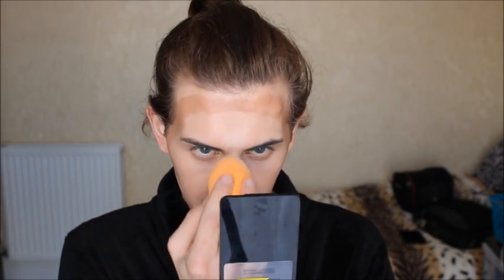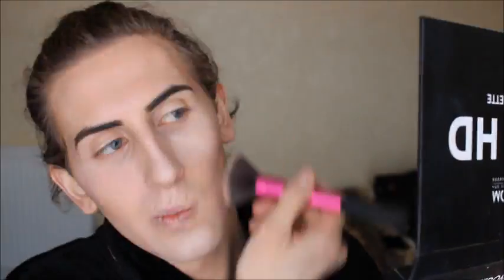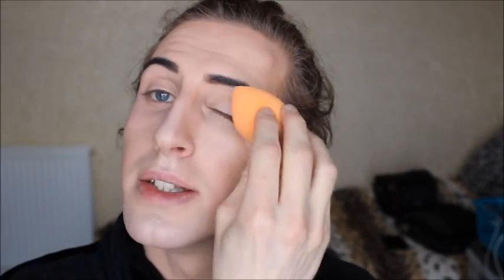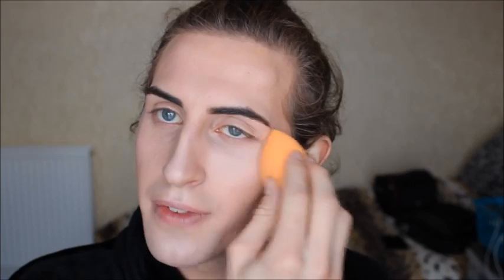NEW L'OREAL INFALLIBLE SCULPT COLLECTION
l'oreal infallible sculpt

Perfectly sculpted contours for up to 24hrs.
Selfie-ready from every angle.
Sculpt your complexion to perfection with our first expert sculpting range. In three simple steps, contouring and sculpting your features has never been easier.

1/ BASE
The perfect contour starts with the perfect base. Infallible Sculpt Base is a light coverage base with Smart Pigments to match the skin's colour, designed specifically for use before Contouring.

2/ SCULPT
Sculpt and define your features with shadow and light, with our cream to powder Contouring Palette.

3/ BLUSH
Our first 3-in-1 blusher, Infallible Sculpt Blush is the ultimate designer tool to create a flawlessly flushed base.